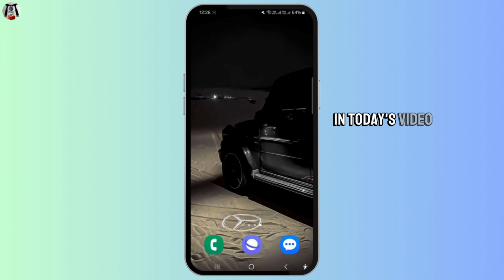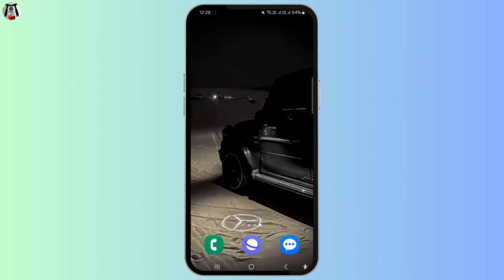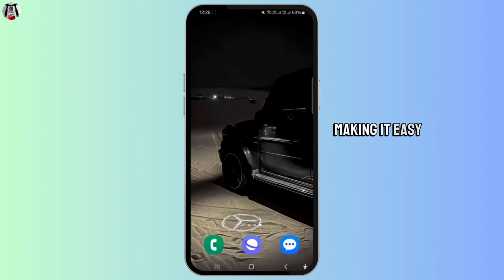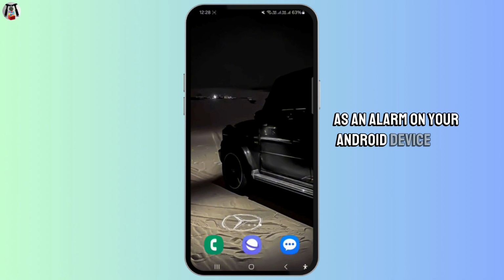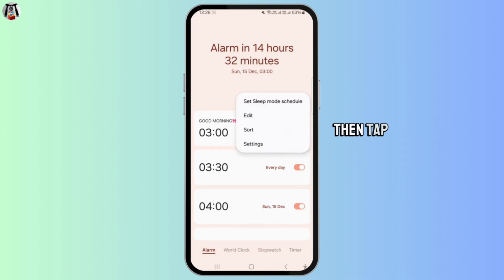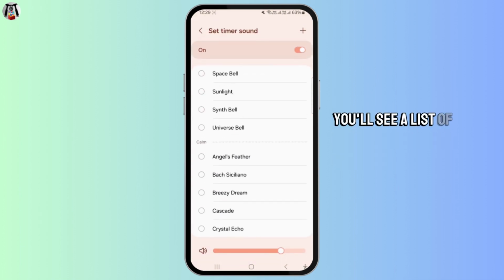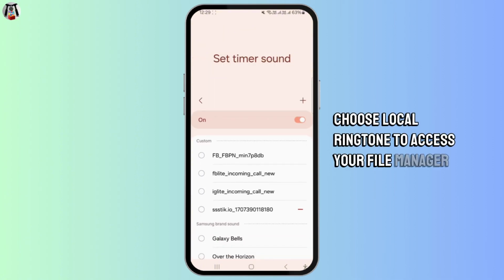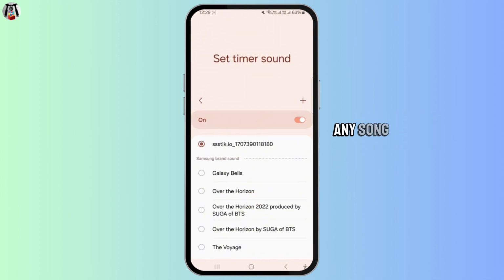How to Set Custom Sound or Song as Alarm on Android | Easy Guide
Want to wake up to your favorite song or sound? This guide will show you how to set a custom sound or song as your alarm on any Android device. Perfect for personalizing your morning routine!

Timestamps:
0:00 Introduction
0:30 Setting a Custom Sound or Song as Alarm